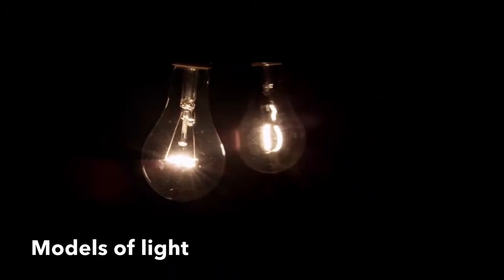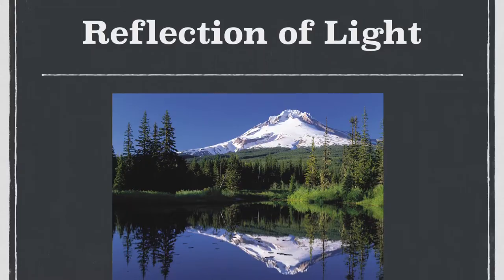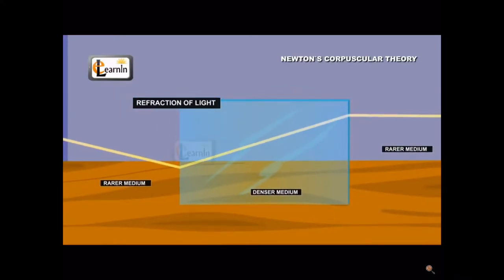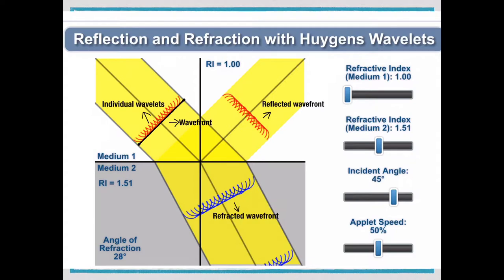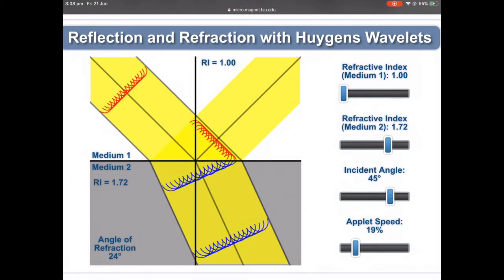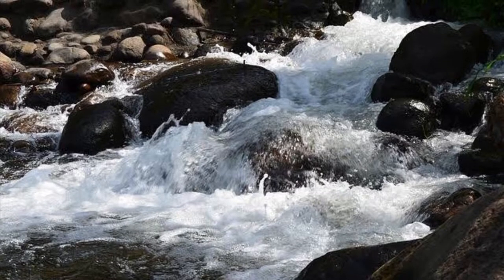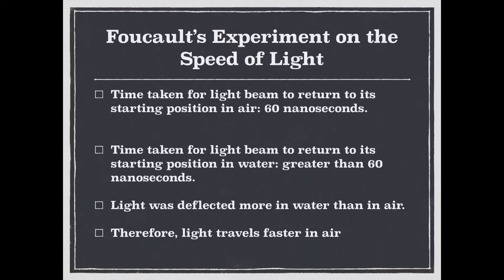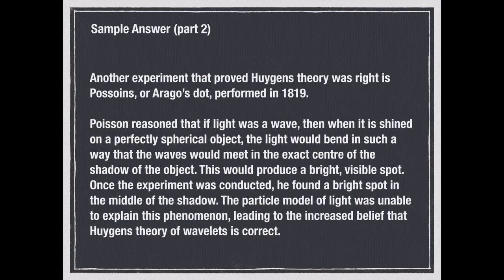Huygens vs Newton theories of light Zeineb Fozan